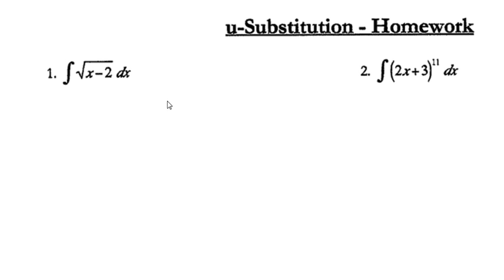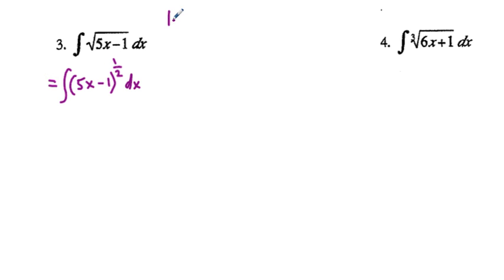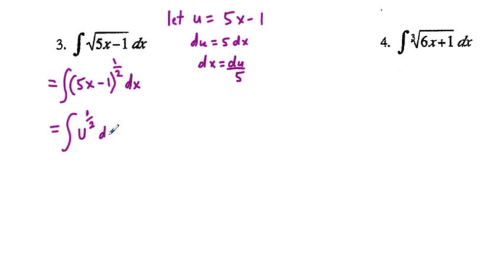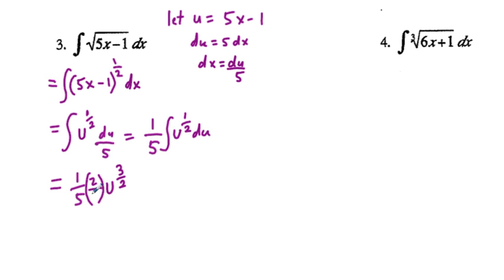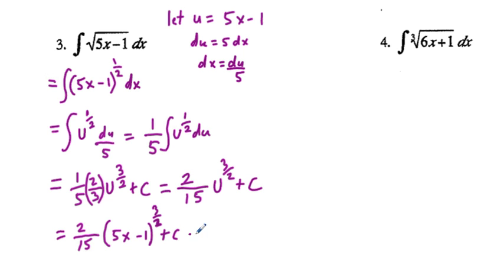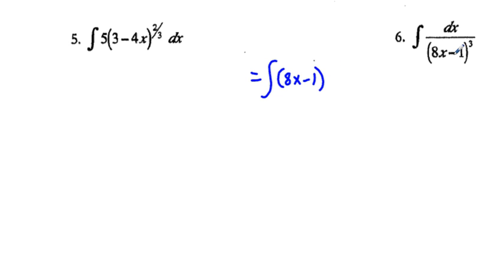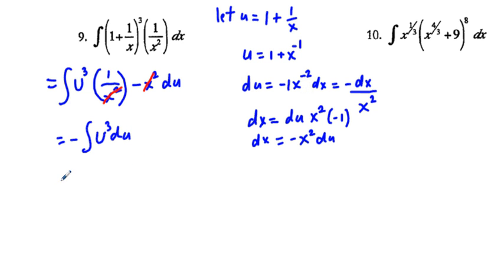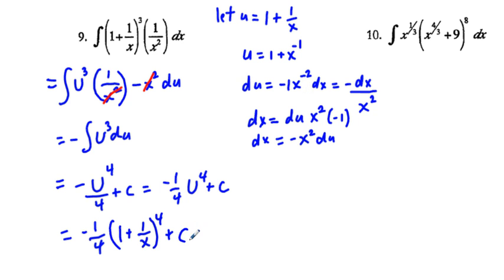AB Calculus U Substitution Homework Help